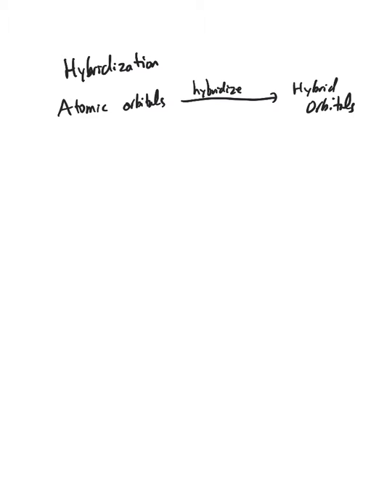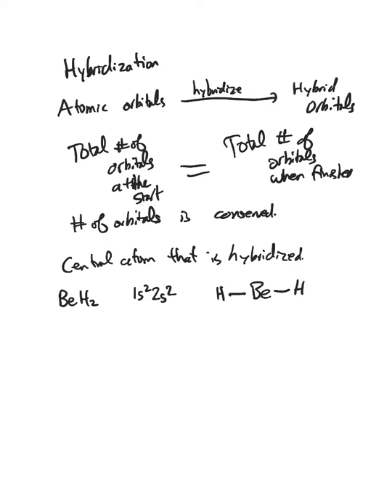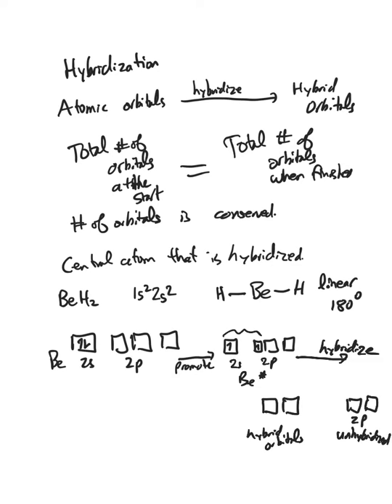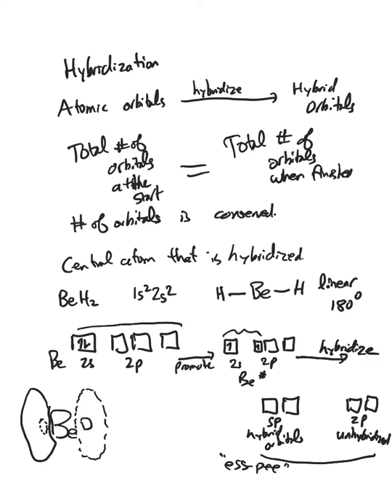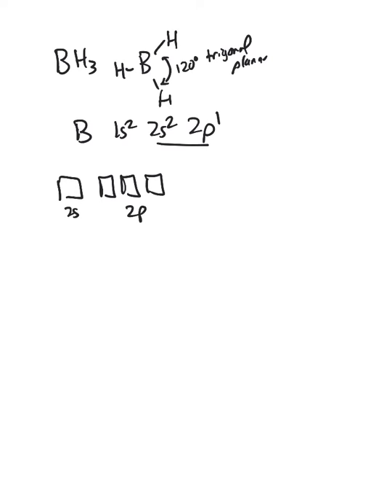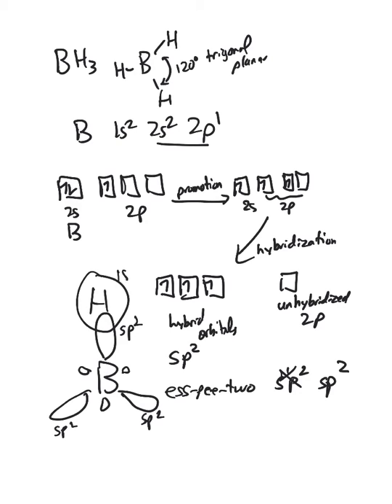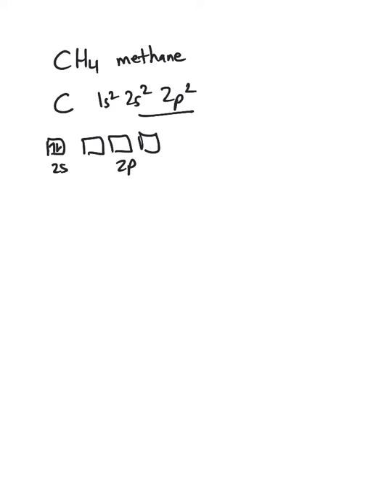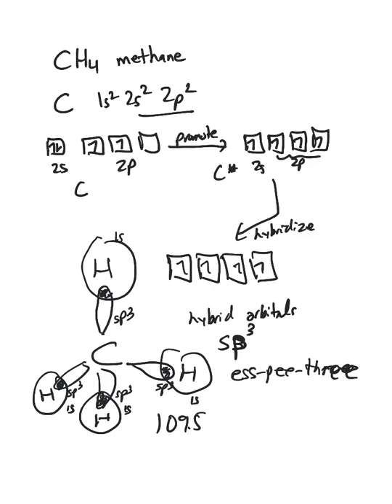Hybridization for 2, 3, and 4 Electron Domains